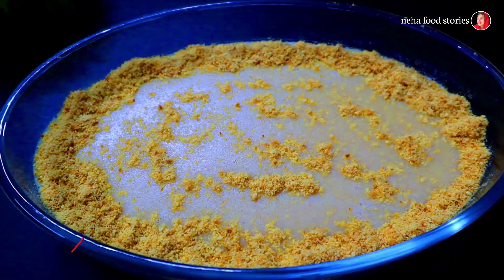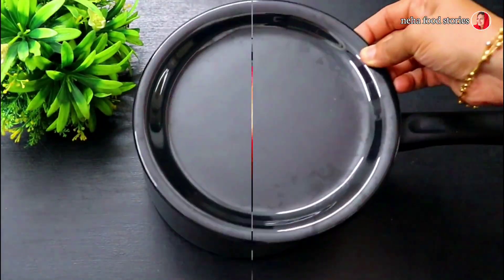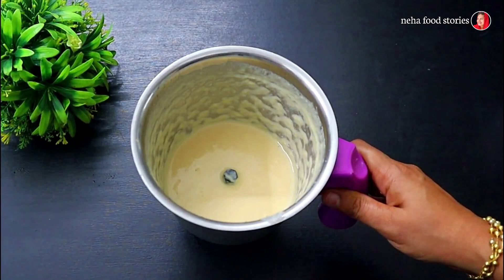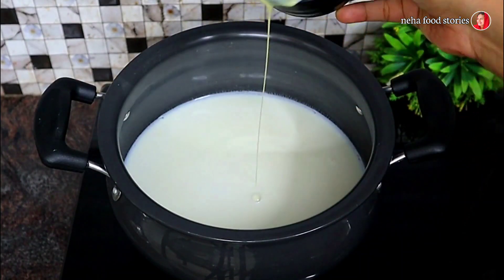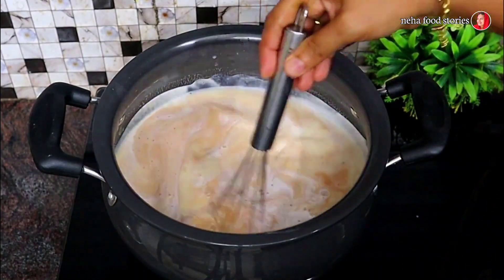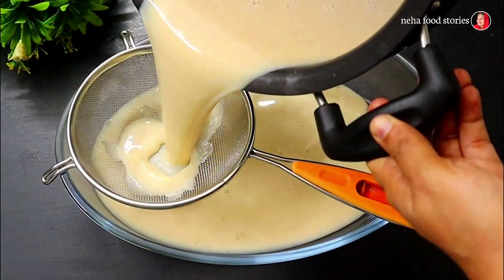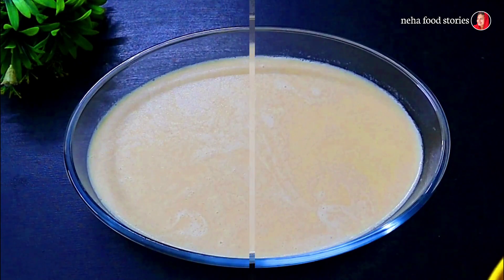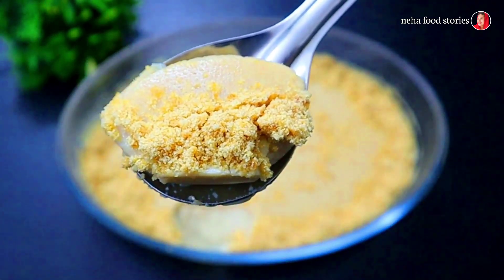കല്യാണ പാർട്ടികൾക്ക് ഞാൻ വിൽക്കുന്ന പുഡ്ഡിംഗ്-6//Apple Pudding//Neha Food Stories